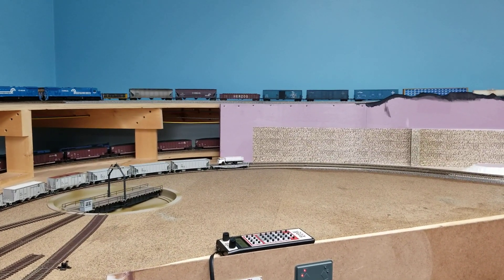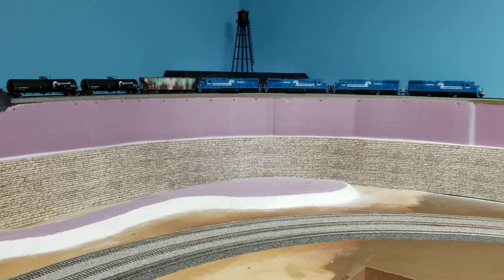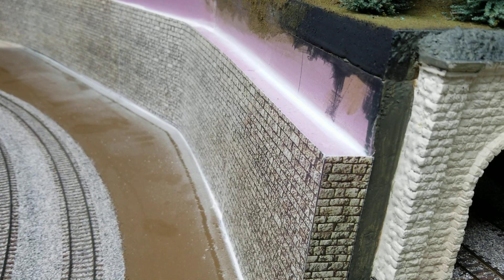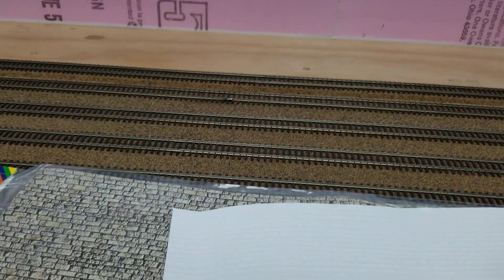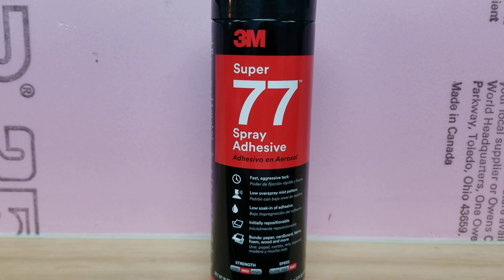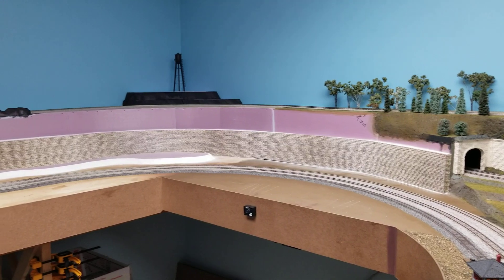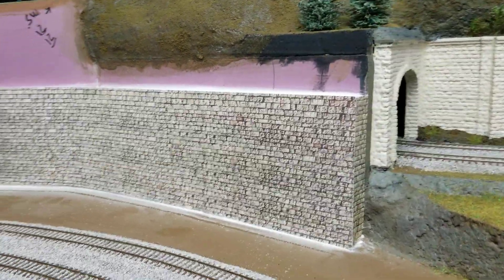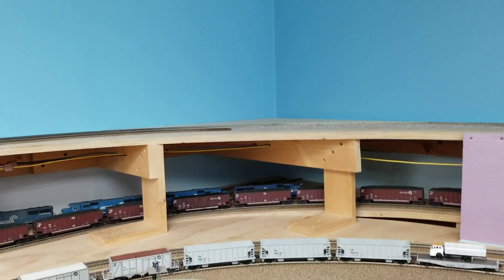Layout update building my Ho Scale 1/2 wall to break up the levels.